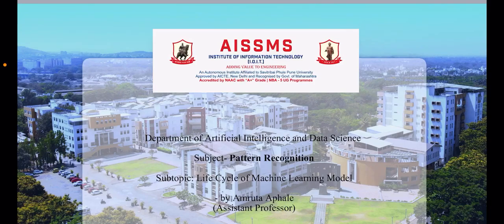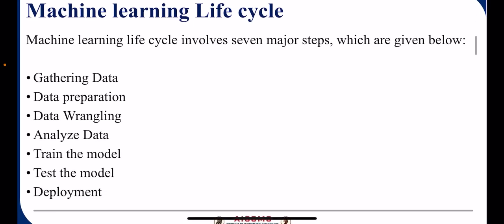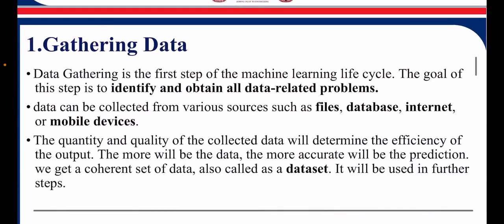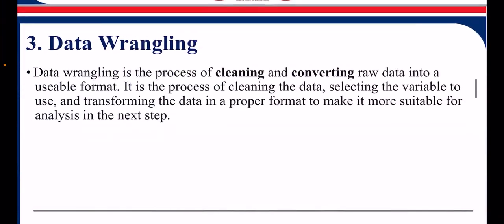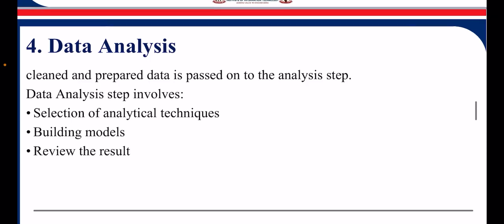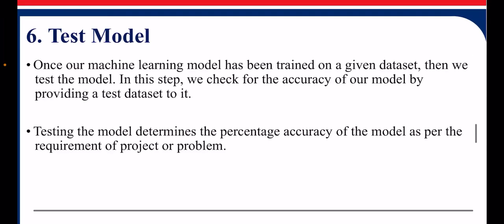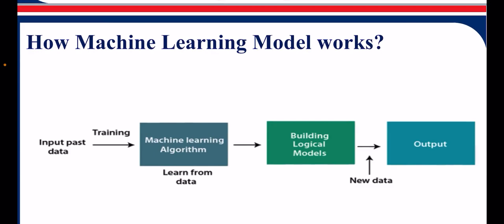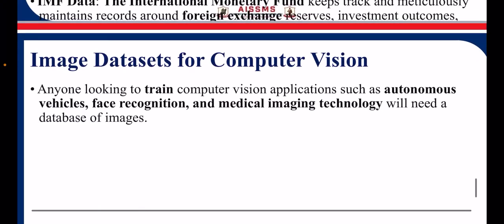Life cycle of machine learning model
Subject: Pattern Recognition
Topic: Life cycle of machine learning model
Presenter: Ms. Amruta Aphale

Description: Machine learning life cycle major steps,understand the problem,gathering data,data preparation,data wrangling,data cleaning,data analysis,train model,test model,deployment,machine learning model workflow,available dataset for machine learning